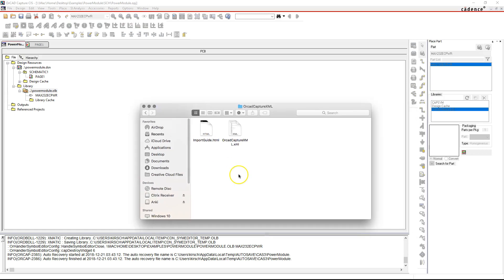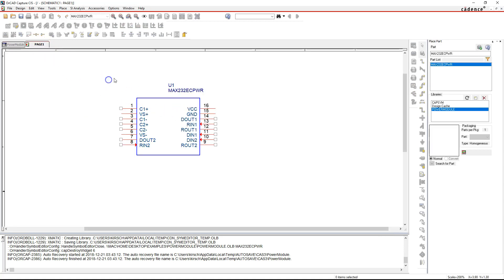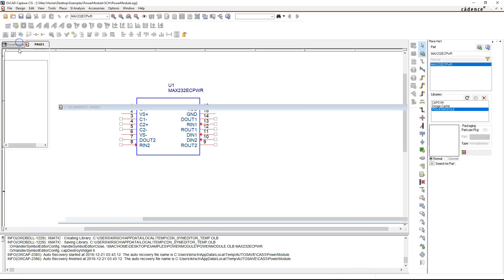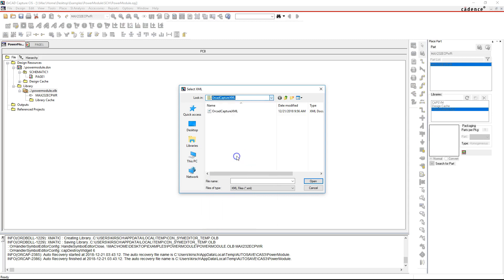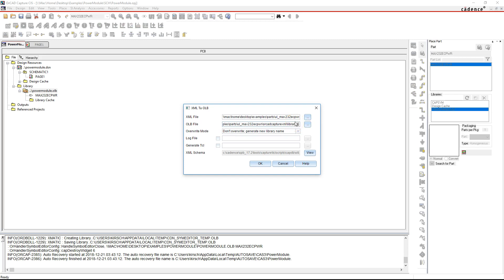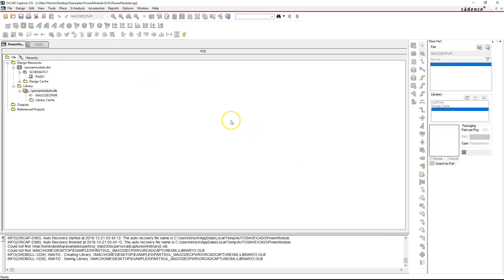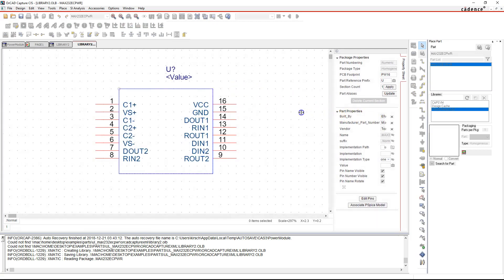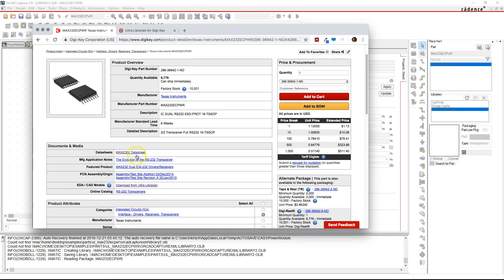Import of XML Part Library in OrCAD Capture Part Symbols: Step 03 Guide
Streamline your OrCAD experience with our user-friendly tutorial on importing XML part libraries into OrCAD Capture Part Symbols. In this step-by-step guide, we walk you through the process, making library integration a breeze. Whether you're a beginner or an advanced user, our comprehensive instructions ensure smooth navigation of the import procedure. Say goodbye to complexity as we simplify the steps, allowing you to effortlessly expand your design toolkit. Join us now to enhance your design workflow by seamlessly incorporating XML part libraries into OrCAD Capture!